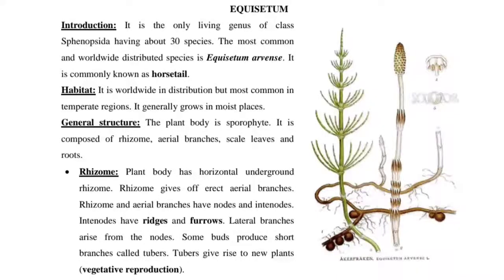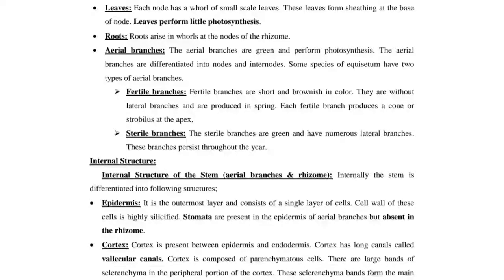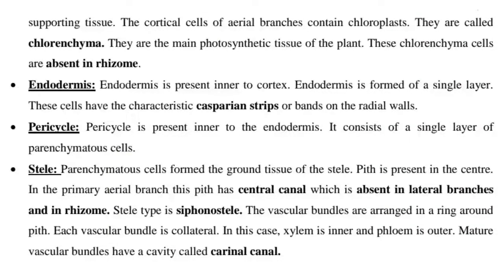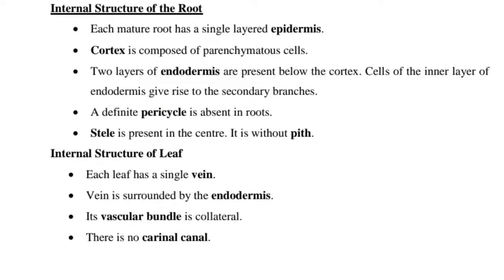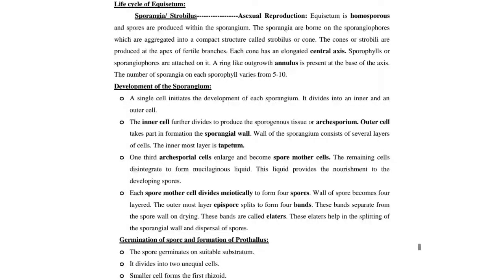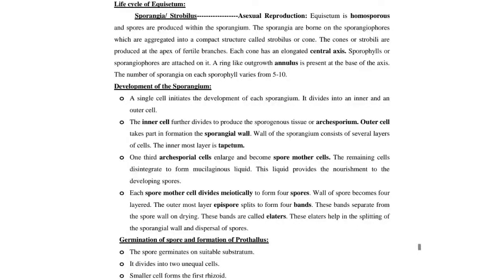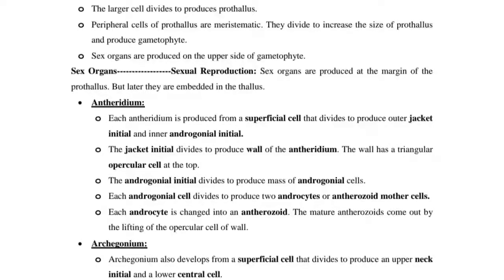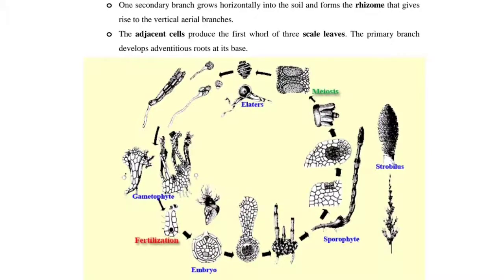What is Equisetum| Introduction, habitat, general structure (roots,steam,leaf), life Cycle